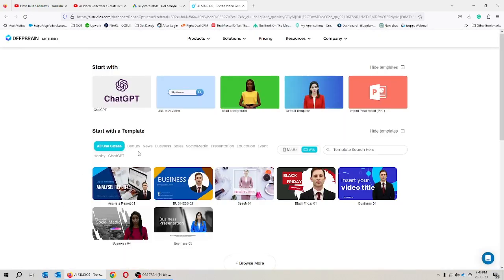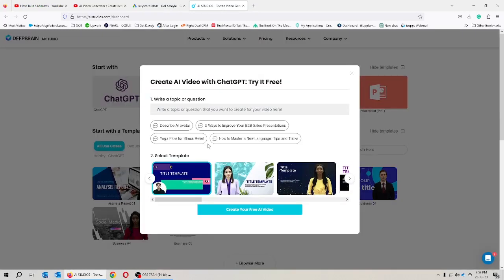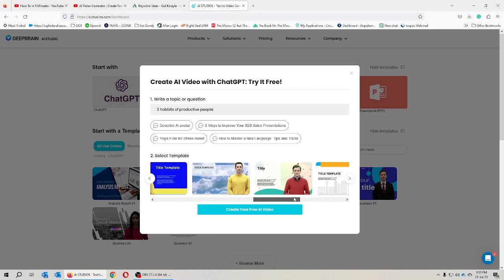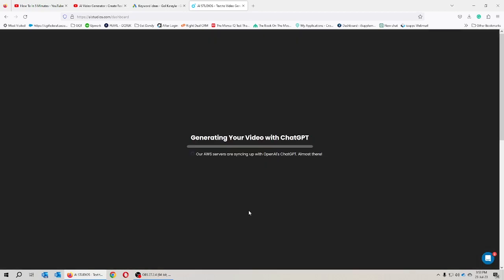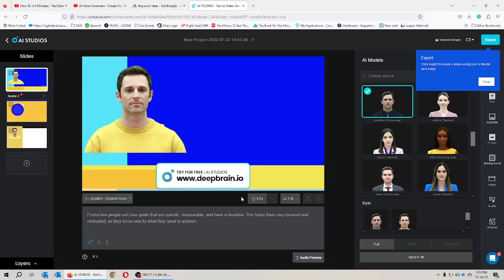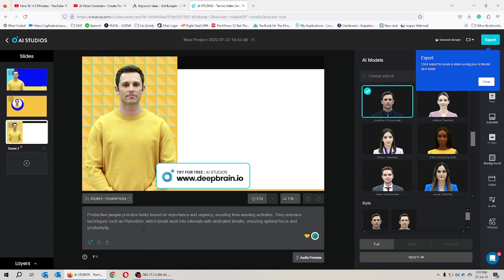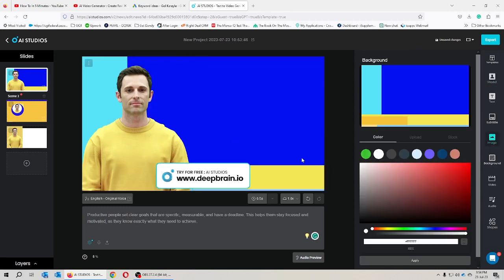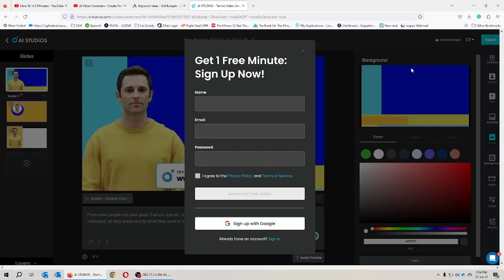AI Video Generator: Learn How to Generate Videos with AI & ChatGPT in 3 Mins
Are you ready to dive into the world of cutting-edge artificial intelligence and create amazing videos effortlessly? In this concise and comprehensive tutorial, we'll take you on an adventure through the fascinating realm of AI-driven video generation using ChatGPT.

Step 1: go to the website tool for Generating chatGPT to video

Step 2: Click on ChatGPT

Step 3: Write your video title

Step 4: Customize the AI-generated video.

Step 5: Export and share your video.

In just 3 minutes, you'll discover the secrets behind leveraging the power of AI to create stunning videos like a pro. Whether you're a content creator, a social media enthusiast, or simply someone curious about the potential of AI, this video is perfect for you!